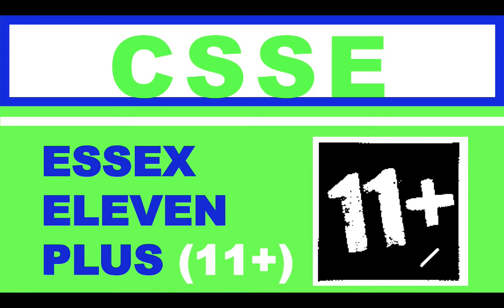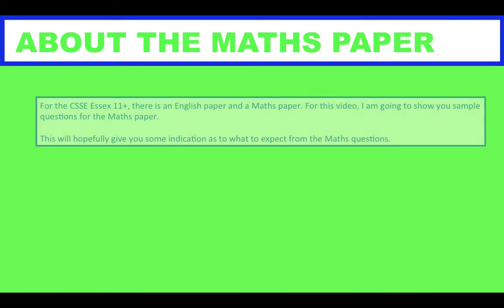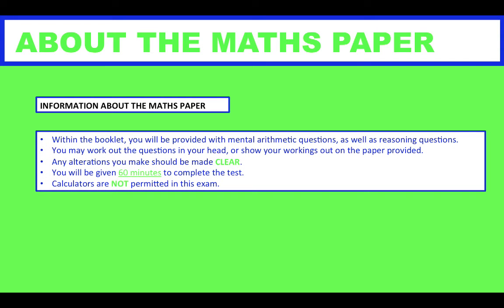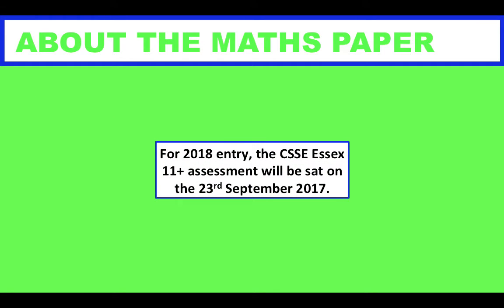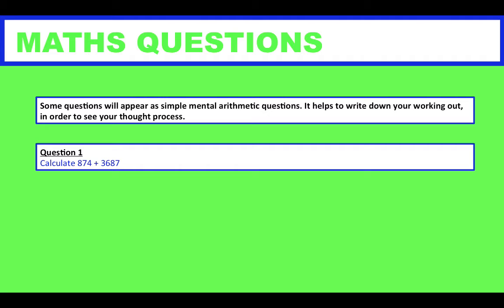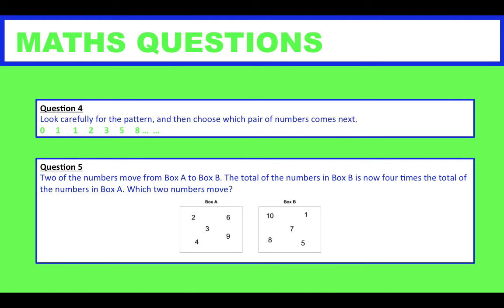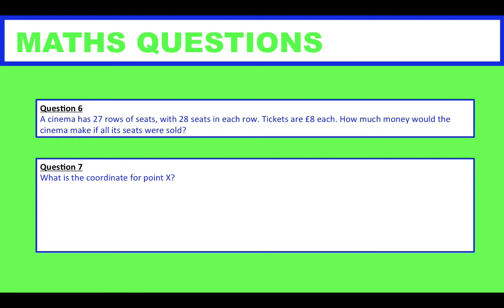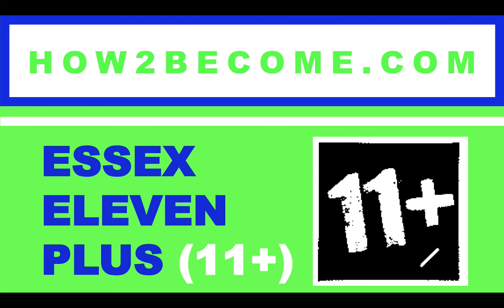CSSE Essex 11+ (Eleven Plus) - Maths Practice Questions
Download your Key Stage 2 Maths course now -

A video by Katie which provides practice 11+ questions for the 11+ CSSE Essex examination. This video is specific for the Maths section of the 11+ Essex exam.

WIthin this video it contains:
- Information about the CSSE Essex eleven plus
- Sample Maths questions to demonstrate what you can expect from the actual exam.